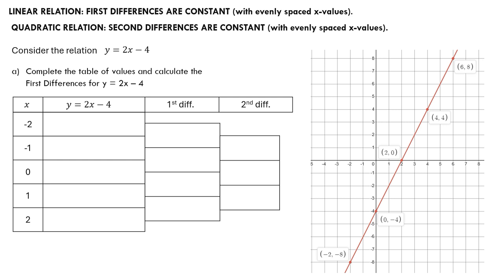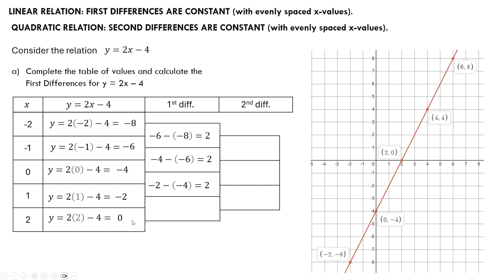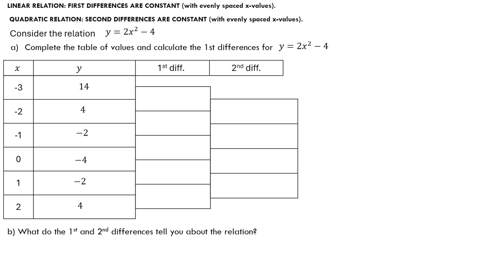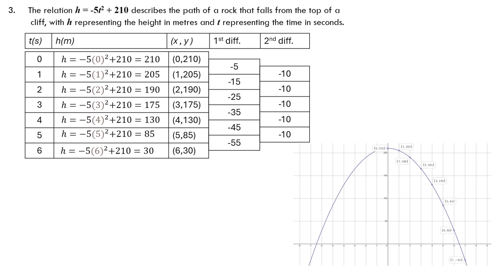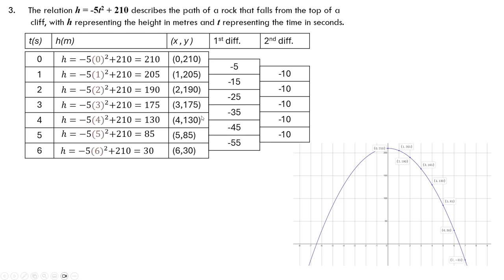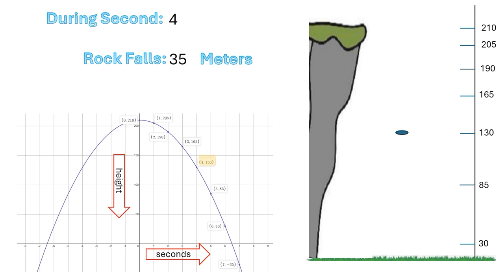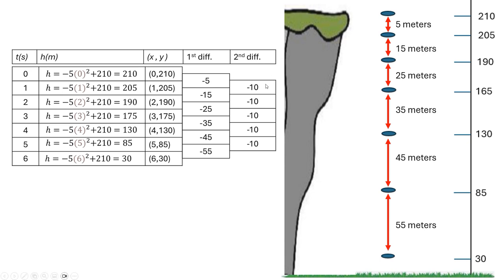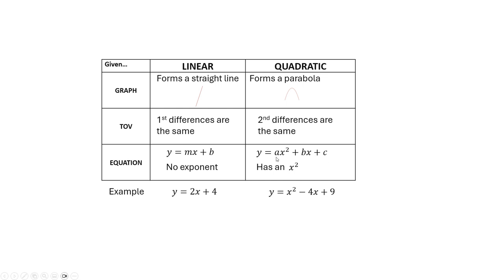U5D3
Determining whether an equation is a quadratic or linear from its 1st and 2nd differences.